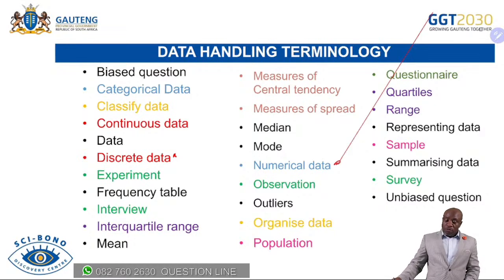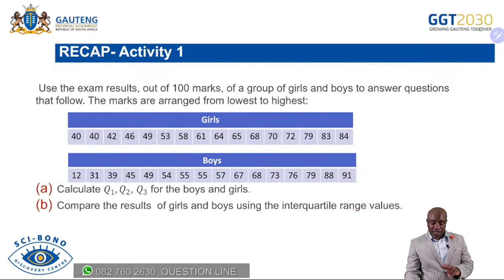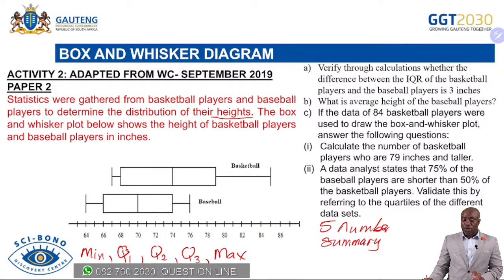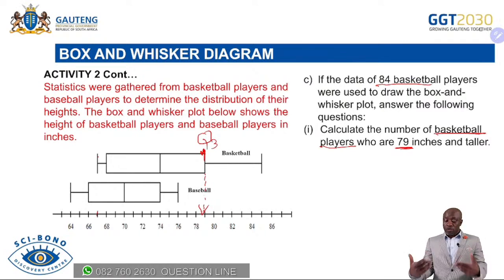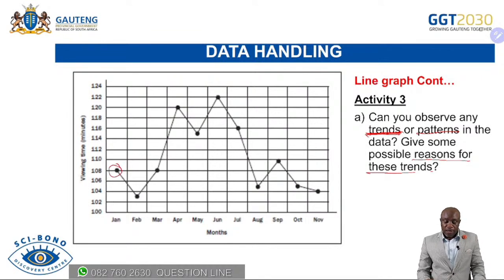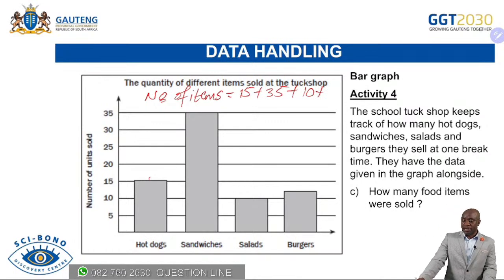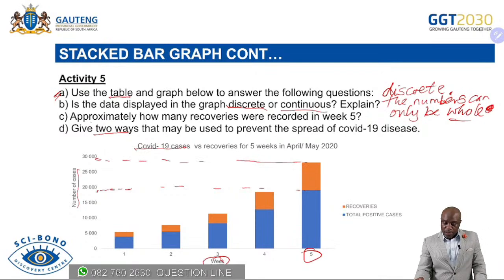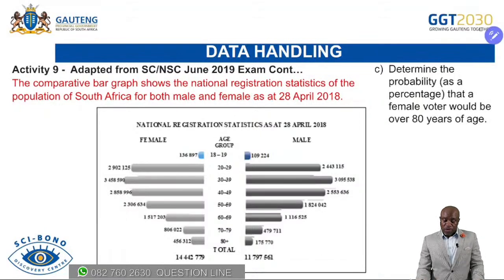10 DEC 2021 MATHEMATICAL LITERACY GRADE 11 : REVISION